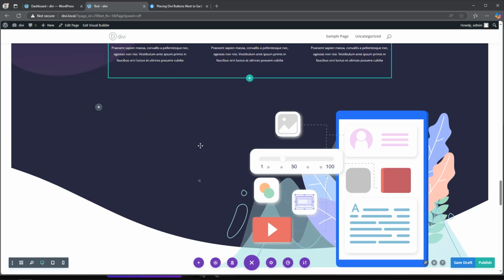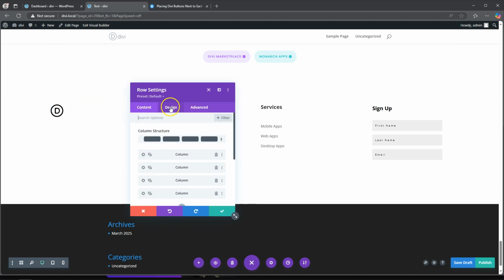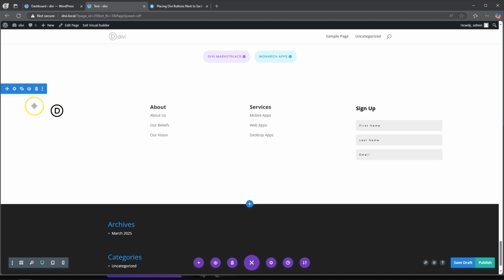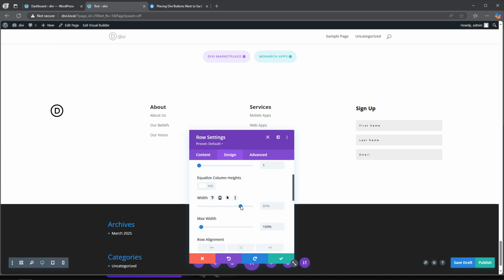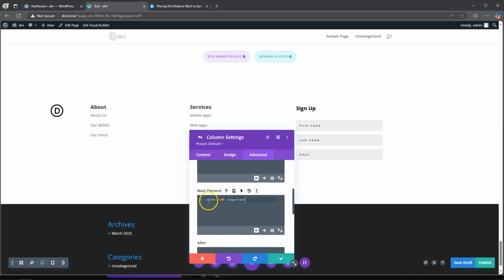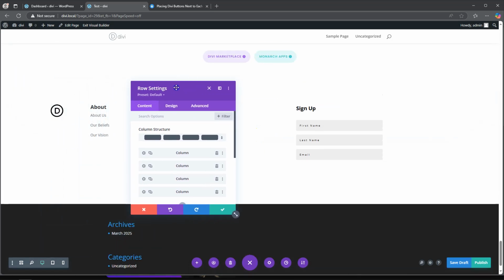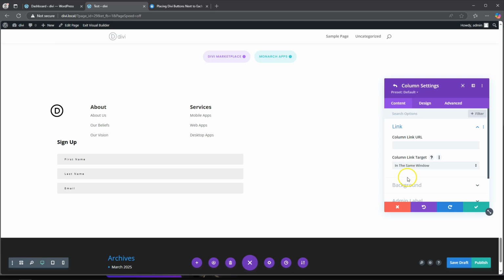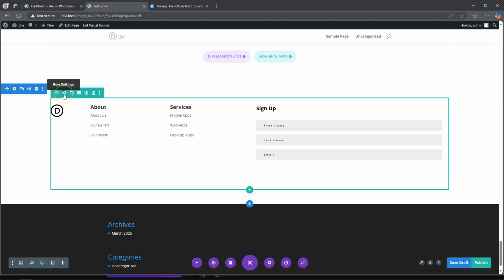How to use Custom Sizes for Columns in Divi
Want to take full control of your Divi layouts? Tired of being stuck with the same old column structures?

This tutorial is for you! I'll reveal a powerful Divi Builder method to customize column widths to your exact specifications. Design visually stunning pages with perfectly proportioned elements.

Unleash your creativity and create professional Divi websites with unique and eye-catching layouts.